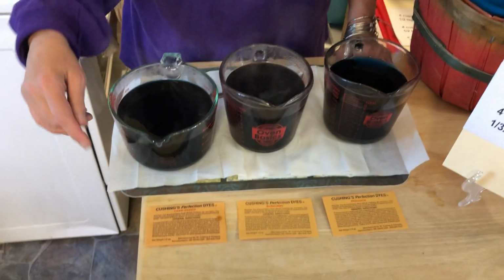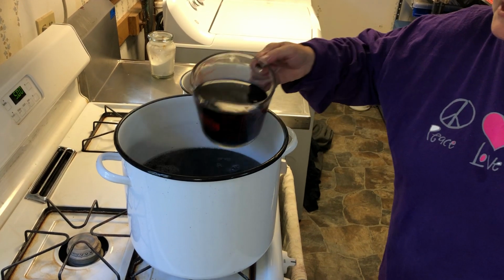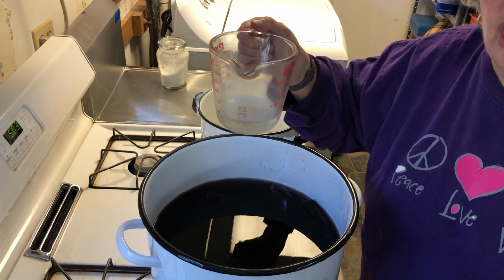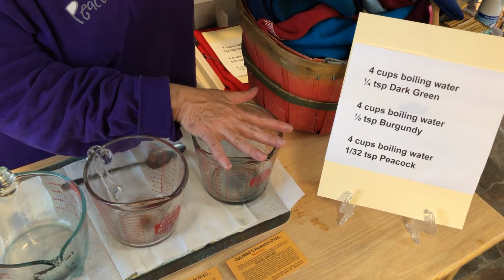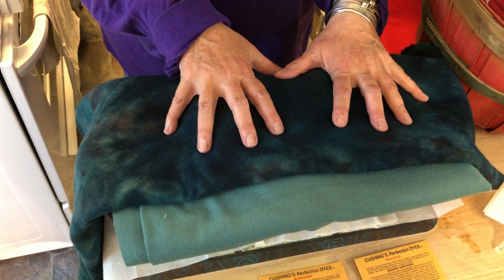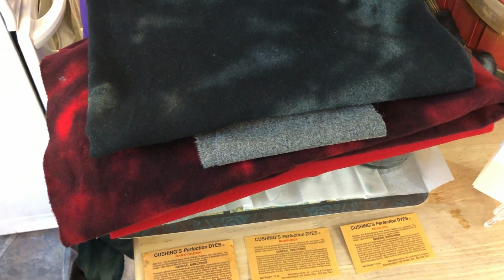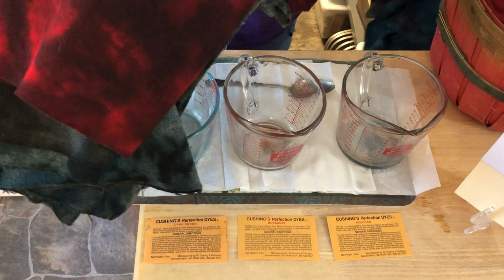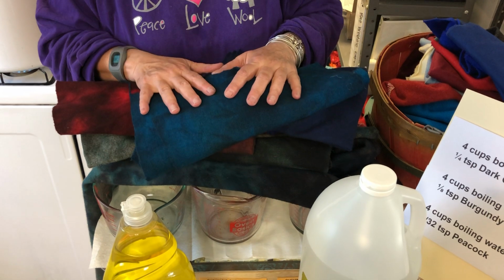In the Dye Kitchen With Lisanne Miller, Dyeing Antique Black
Join Lisanne Miller in the Dye Kitchen at W. Cushing and Co.  Lisanne will go over in detail how to take wool you do not like from your stash and turn it into Antique Black!

Also learn what dyes to use and how to create Antique Black and Teal.